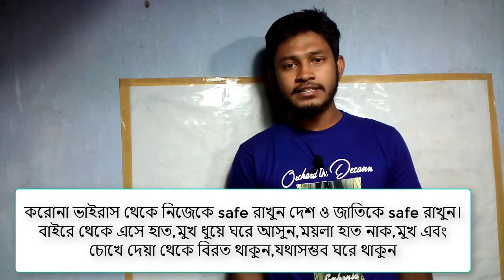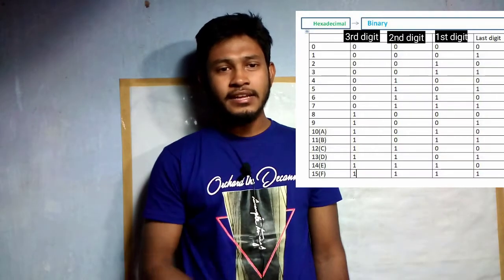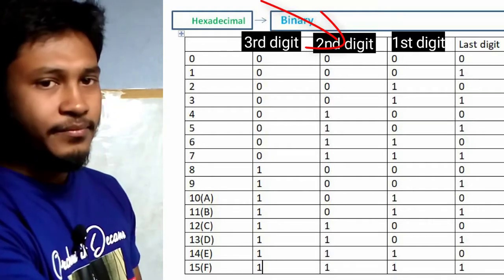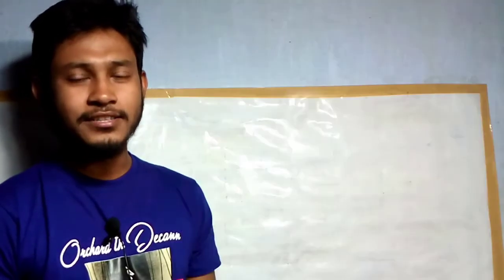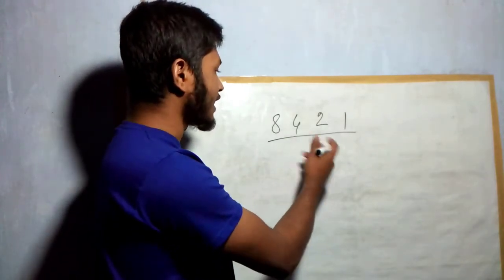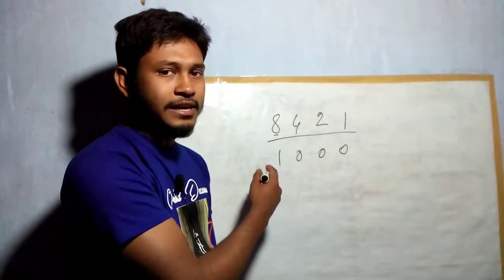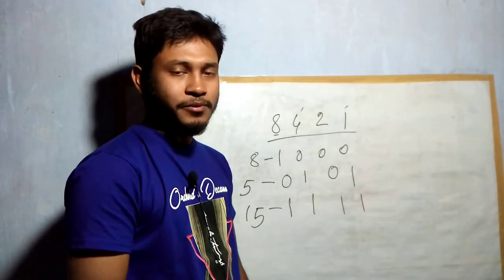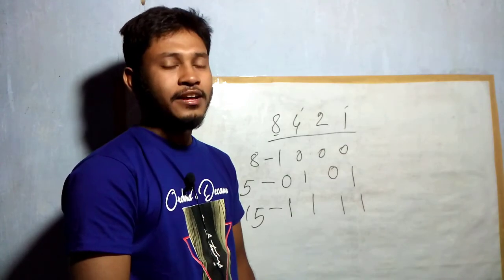Hexadecimal to binary conversion bangla/hsc ict *new tips* 2020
In this video I will show you how to convert hexadecimal to binary fluently,It will be very useful for your objective exam so don't miss thid video...